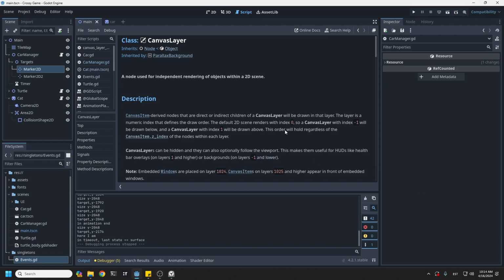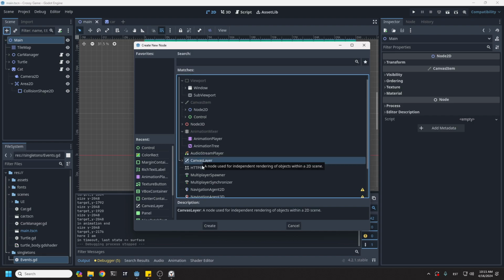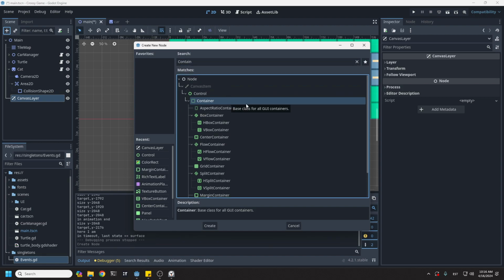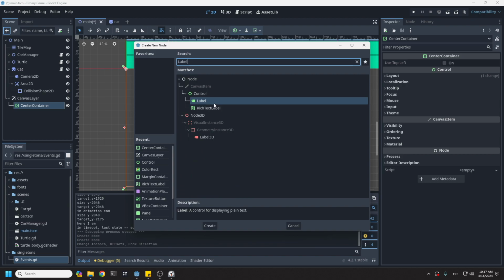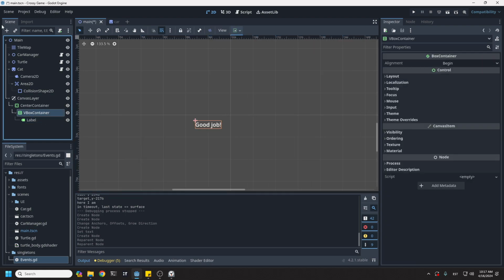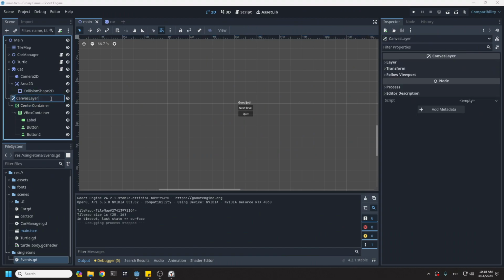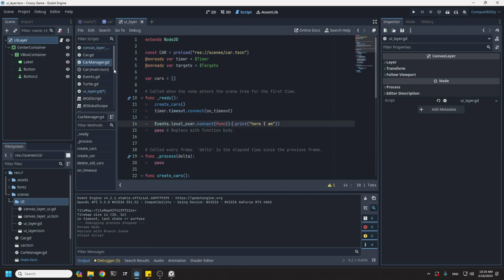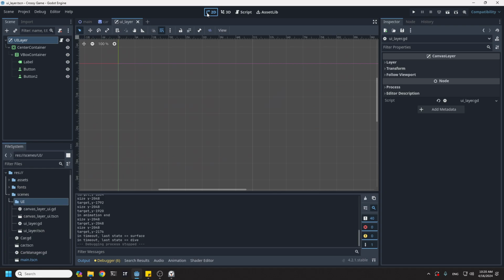Showing a menu | Episode 12!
Instead of printing stuff to the screen, lets show a menu. With buttons!